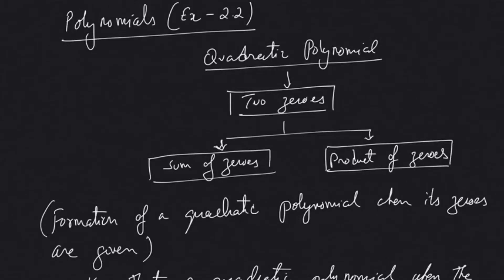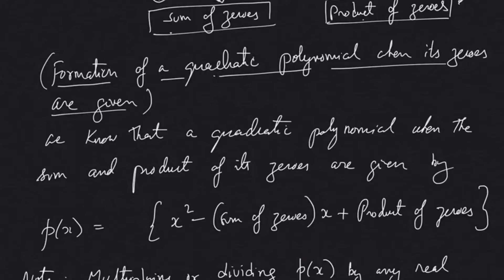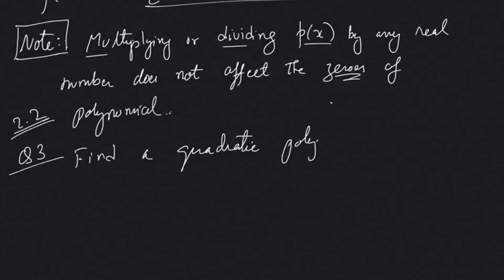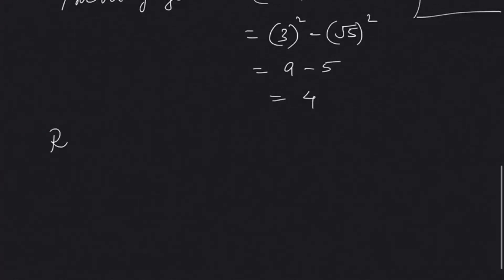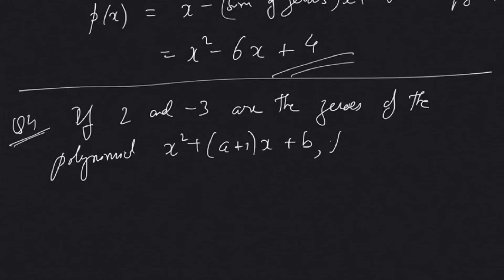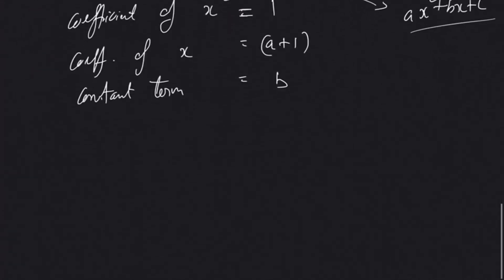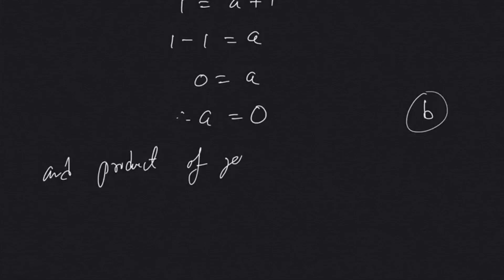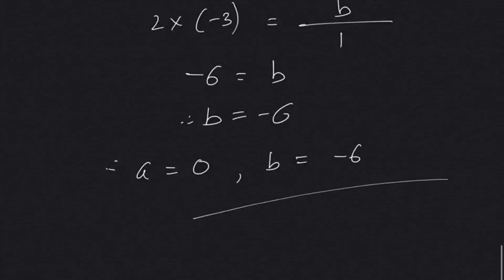NBSE MATHEMATICS / Class 10 / Chapter 2 / POLYNOMIALS/ Exercise 2.2 Q3 and Q4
Hello friends,

Also continue to use your free time judiciously by developing the habit of reading, doing something productive and also don't forget to have a meaningful time with family members.